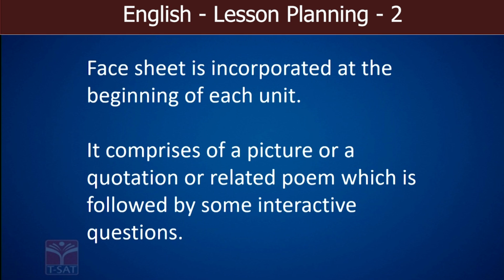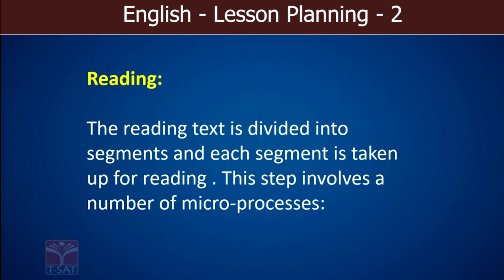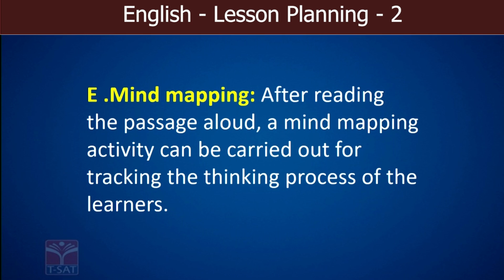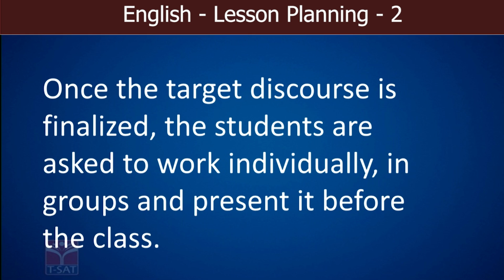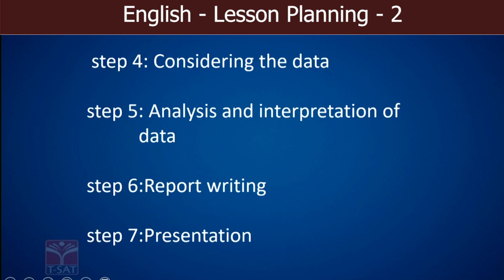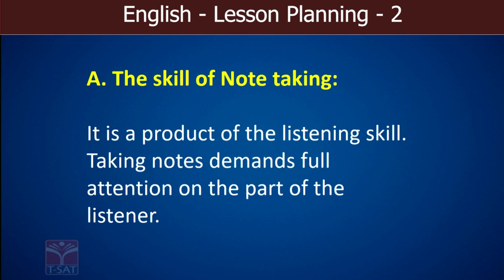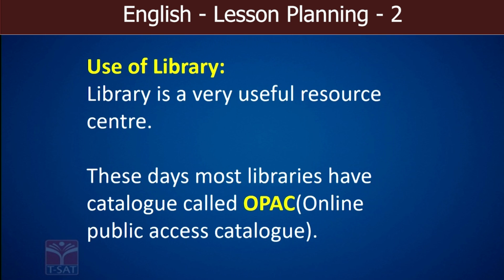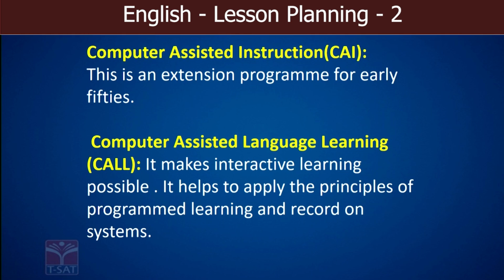ENGLISH METHODOLOGY - LESSON PLANNING (Part - 02) | TRT | T-SAT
T-SAT Network Digital Classes are Now Available on Following Platforms:

👉Install T-SAT App:
1. For Android Users: Play Store
2. For Apple Users: AppStore

HATHWAY
444
445

BRIGHTWAY
49
50

SITI VISION
39
40

SSC BARATHI
71
72

RVR
133
134

SITI CABLE
38
39

BCN
851
852

AIRTEL
948
949

SUN DIRECT
195
196

2484

2483

GTPL
94
93